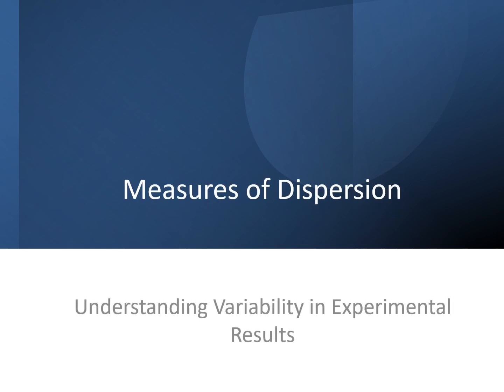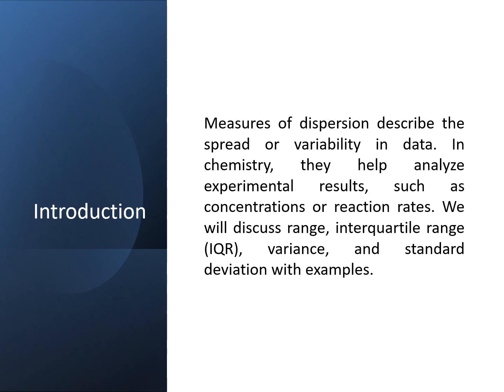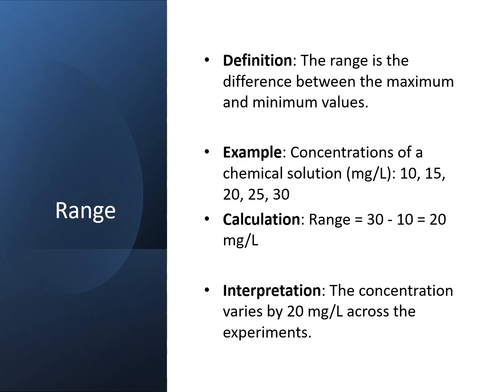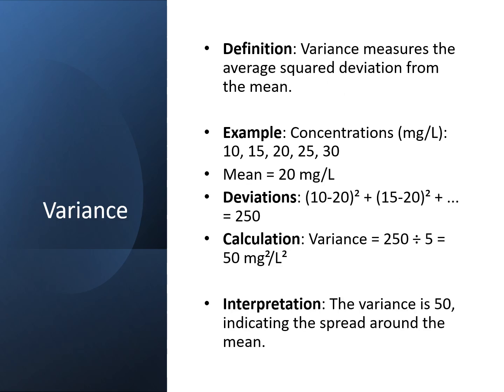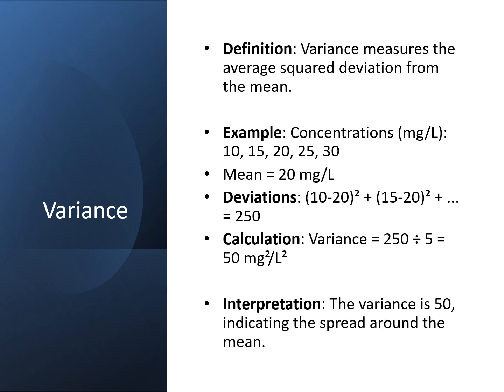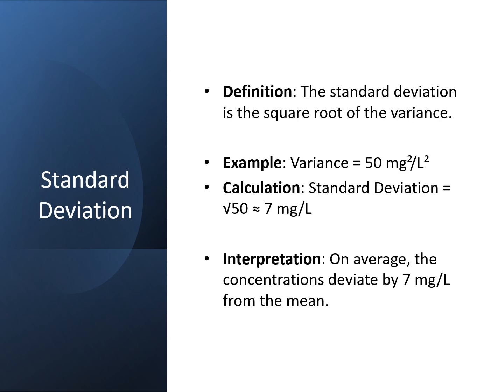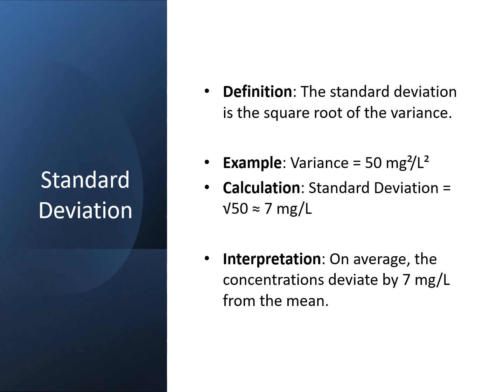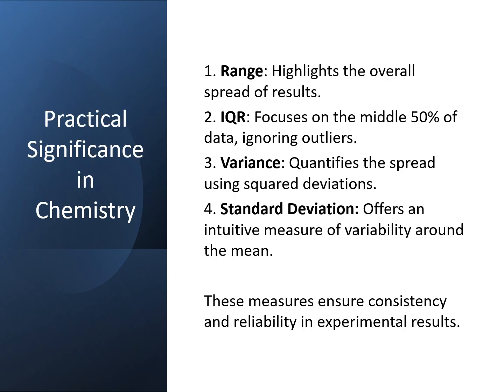Measures of Dispersion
Discover the Measure of Dispersion in Statistics! 📊 In this video, we explain the concept of dispersion, its importance, and how it helps analyze data variability. Learn about Range, Variance, Standard Deviation, and Interquartile Range (IQR) with simple examples and formulas. Perfect for students, researchers, and data analysts! 🚀

Watch till the end for practical tips and step-by-step calculations!